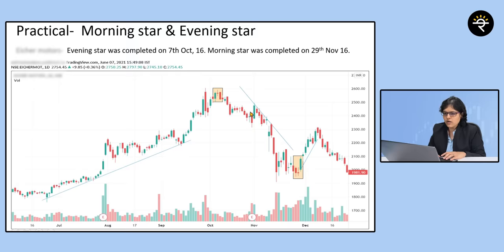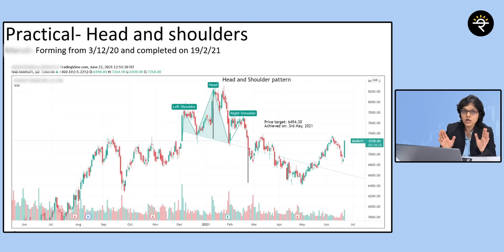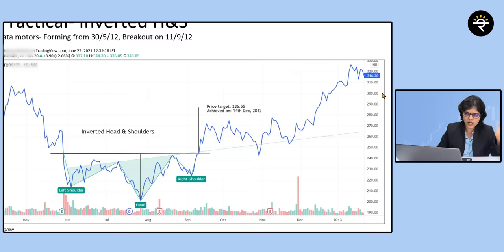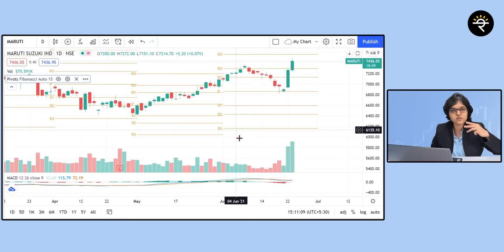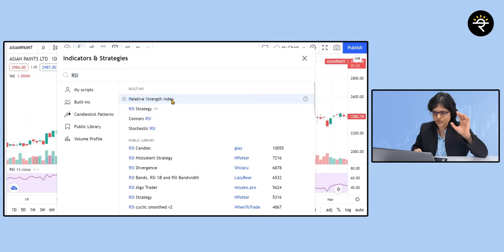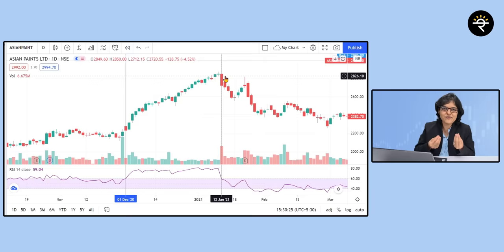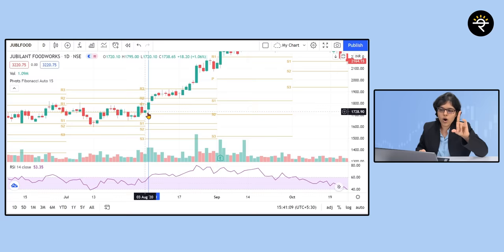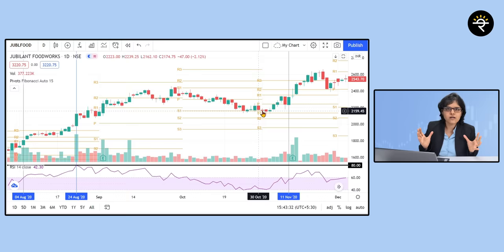Top 5 Strategies on When to Buy Sell Stocks | CA Rachana Ranade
I'm sure that most of us get confused regarding timing an entry or exit in a particular stock or in the market. Do remember that don't always try to time the market as there is lot of time in the market!  However, if you need some basic guidance regarding possible entry and exit points, this video will surely solve the purpose!

00:00- Start
00:28 - Introduction
00:59 - What are Candlestick patterns
01:19 - What is a Morningstar pattern
02:59 - What is an Eveningstar pattern
05:29 - What is the Head & Shoulder pattern
07:43 - What is Reverse Head & Shoulder
09:14 - What are Pivot Points
13:37 - What is RSI
17:01 - How to interpret Pivot Points + RSI + Volume
21:27 - Conclusion

You can get my Stock Market courses It’s an opportunity to learn 65+ concepts relating to Basics of Stock Market in 11 sessions! Feel free to WhatsApp on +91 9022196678 if you have any purchase-related queries.